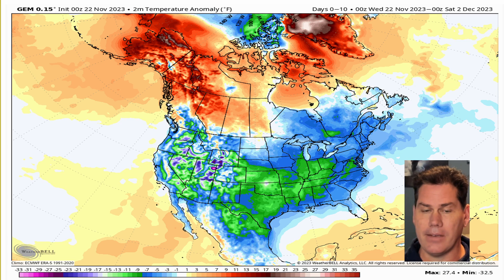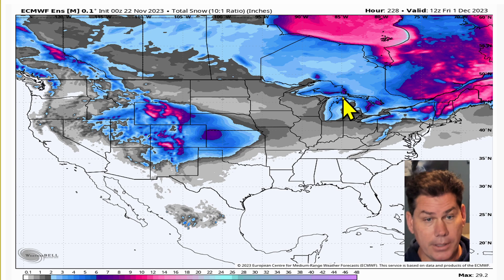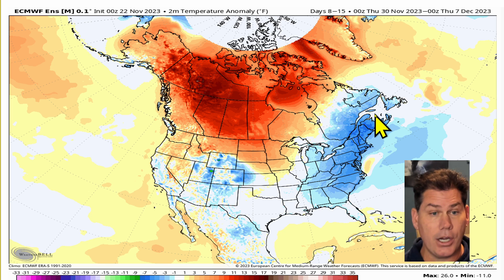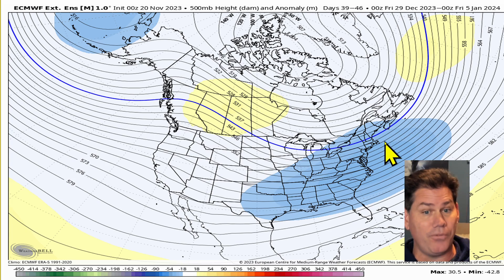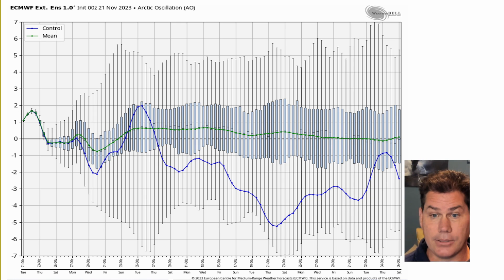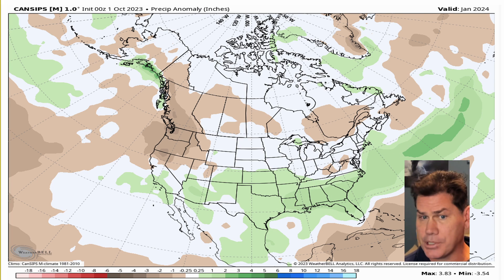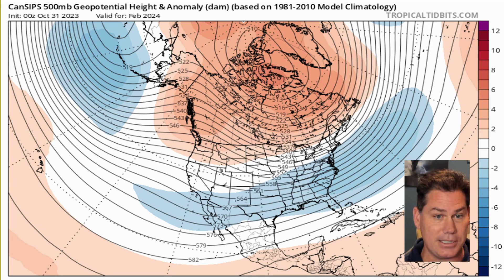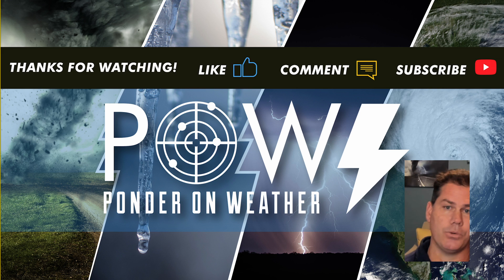This Winter's Snowfall Will Be Eventful..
In this update, we go over this Winter's snowfall analysis. Breaking down the jetstream and storm tracks as well as some events that could unfold.

Timestamps:
00:00 Winter Analysis
02:27 After Thanksgiving Snow
07:05 Christmas Week
08:38 Snowfall Rest of 2023
10:44 Stratospheric Warming Event
13:58 January Precipitation
14:24 February Storm Track
16:36 Snowfall Analysis